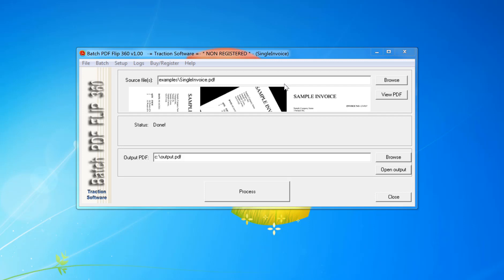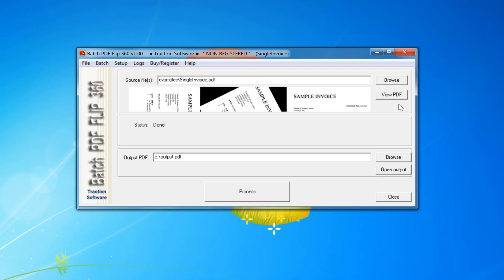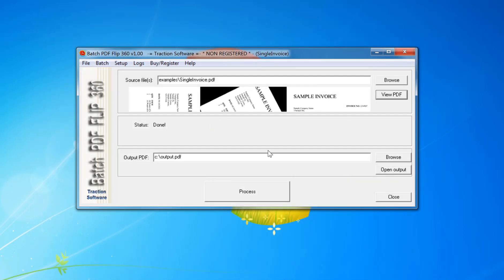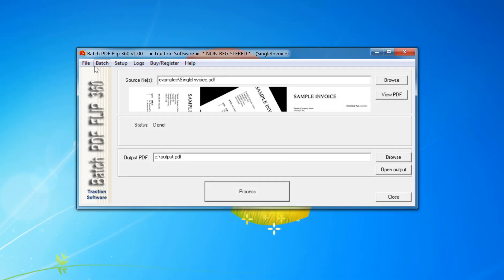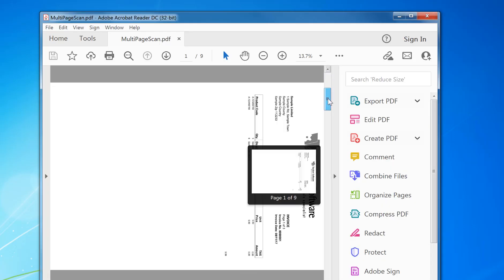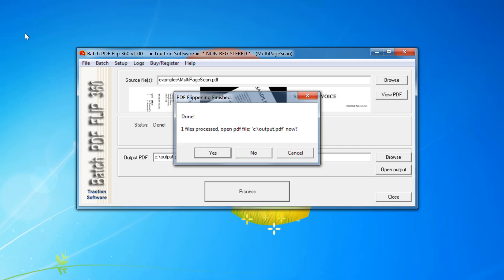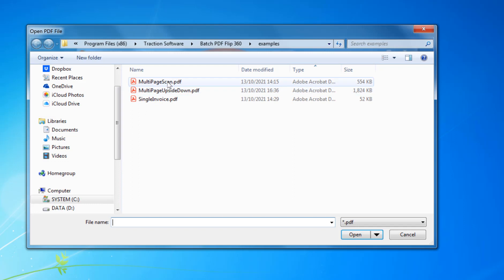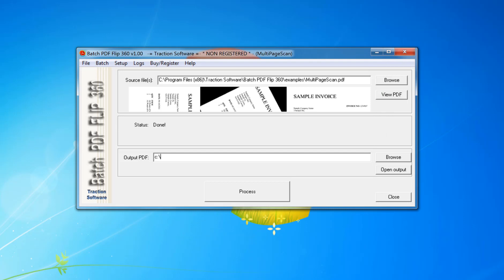Rotate PDF Scans Automatically with Batch PDF Flip 360 - Simple Example of Usage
Batch PDF Flip 360 is designed to automate the rotation of pdf files pages automatically to the correct human readable orientation. This is a perfect solution for scanned images in pdf's that have been scanned incorrectly the wrong way up or on there side, the operation is fully automatic - a one click, no fuss process. This software tool works with both single page and multi-page pdf's.

Other features include option to rotate all pages the same as the first, Run on the command line, Batch List processing - Up to 2 billion batch list of pdf files to process of any pdf file size, Hot folder monitoring, 32bit and 64bit versions available.

NOTE: This Software is Stand Alone, i.e. does NOT require Adobe Acrobat to run.